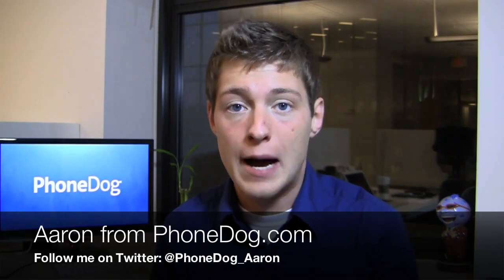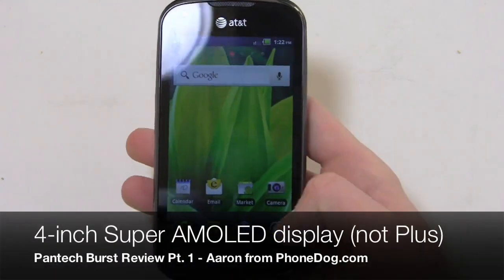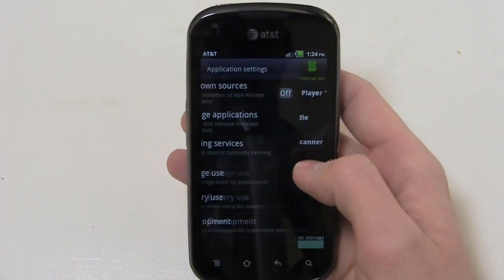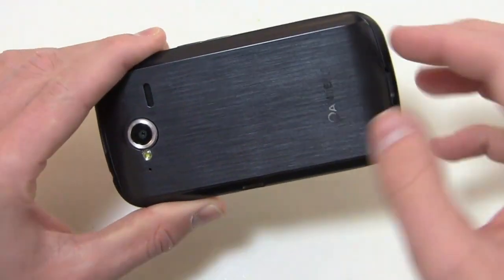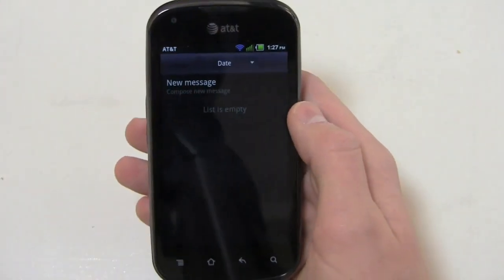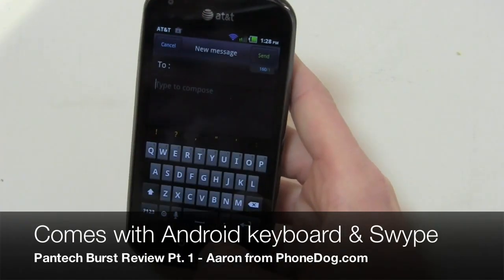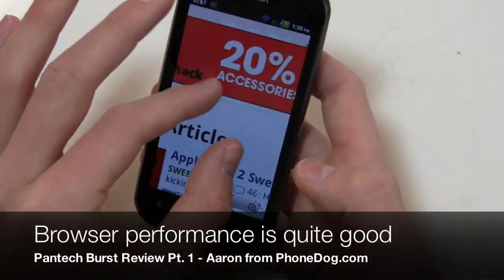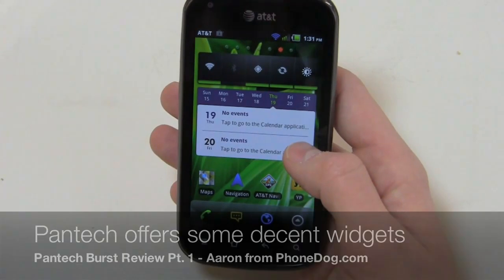Pantech Burst Review Part 1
AT&T and Pantech are taking "mid-range" to a whole new level with the Pantech Burst.  Available on January 22nd for $49.99, the Burst is a 4G LTE smartphone that packs a 1.2 GHz dual-core processor, 4-inch Super AMOLED display, 5-megapixel camera with 720p HD video recording, a front-facing camera, 1,650 mAh battery, and Android 2.3.5 with Pantech's UI.

For the price, you can't beat the features, but it goes up against some other well-spec'd mid-range phones like the HTC Radar 4G and Nokia Lumia 710.  Is it the must-have device?  Part 1 of 2.